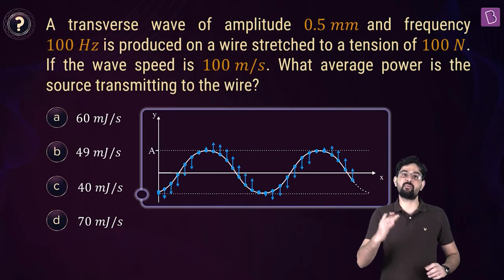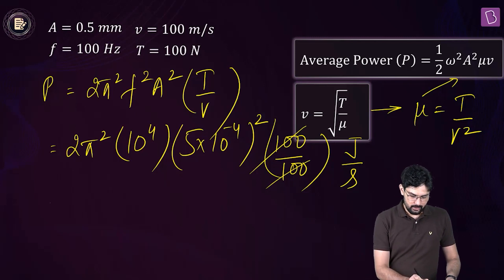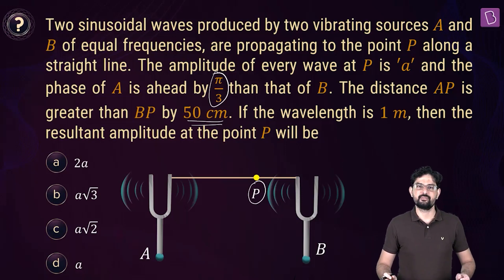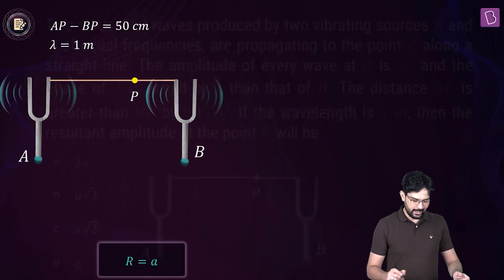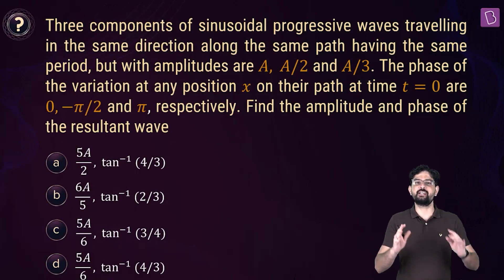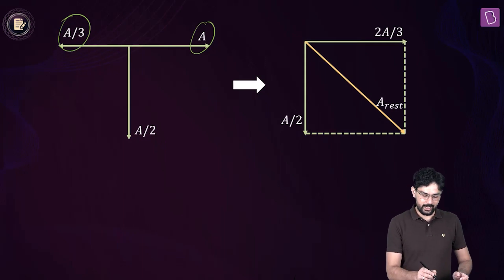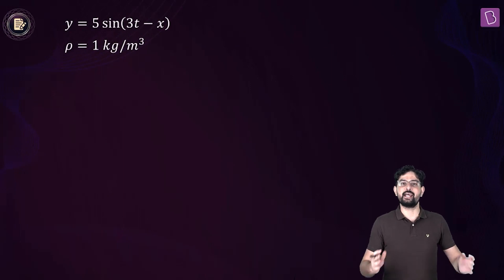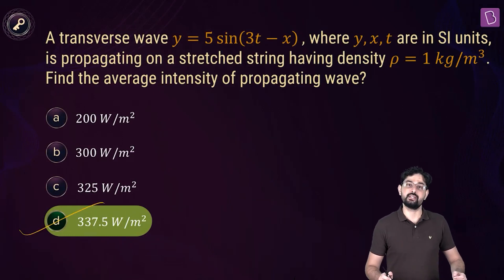Daily Quiz #60 | Class 11-12 & Repeaters | Physics | JEE | Abhishek Sir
Question 1: 00:02 Average Power of the Wave
Question 2: 03:19 Resultant Amplitude of Superposing Waves / Superposition of Waves
Question 3: 06:45 Amplitude of the Wave
Question 4: 08:50 Amplitude and Phase of Wave / Wave Parameters
Question 5: 12:42 Average Intensity of the Wave

Welcome to the Daily Quiz series. In this video, we will be taking you through a few questions important for JEE preparation.